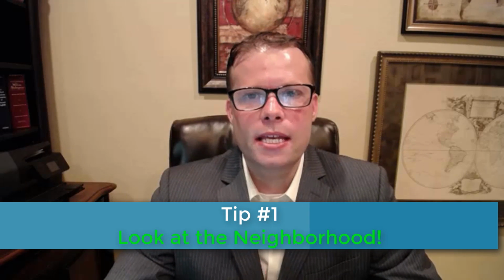Avoid these mistakes at an open house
Before you attend an open house, make sure you know what to look for! From driving the area to hiring a buyer agent, these tips will help you make the most of your open house visit.

In today's real estate advice episode you'll learn what to look for at an open house!

Going to an open house can be fun, in fact, a lot of people simply drive around looking for them!  Why not, right!?   If you're thinking about buying a house in the near future, what better way to get an idea of what's available by attending open houses!

Use this timeline and consider the questions to ask at an open house.

Open House Tips
0:00 - Intro
0:41 - Drive through and Look at the Neighborhood
1:56 - Check out the Landscaping and Exterior closely
3:21 - The Structural Integrity
5:02 - The Layout and Flow of the Home
6:34 - Consider the light, noise, and privacy factors
8:13 - Condition of Major Systems
9:11 - Your Future Resale Value

Share your favorite parts of this episode along with your bad credit buying a house tips with us in the comments section below.  Thanks!

If you want help finding one of the best real estate agents in the nation, a CRS, please let me know.

Want to know more about Las Vegas real estate or about buying a house in Las Vegas?

-Your Real Estate Geek, Andrew Finney

Andrew Finney
USMC Combat Veteran/ Real Estate Consultant
License

7475 W. Sahara Ave. Suite 100